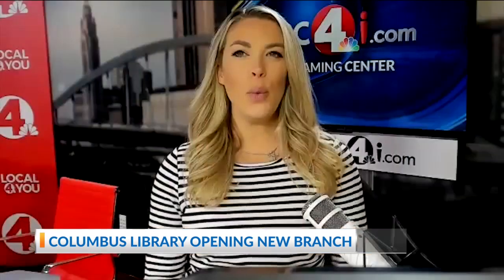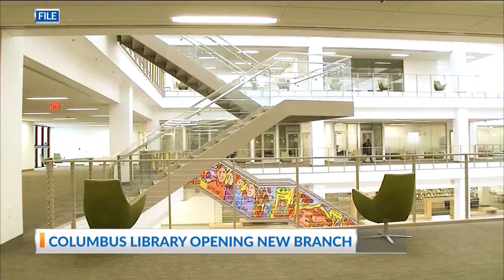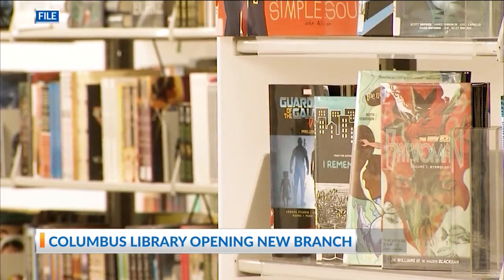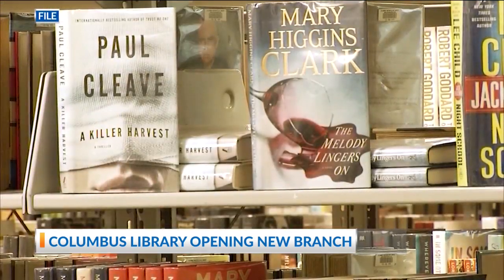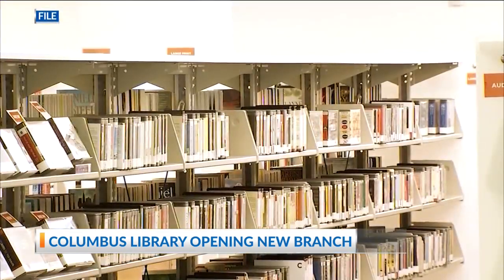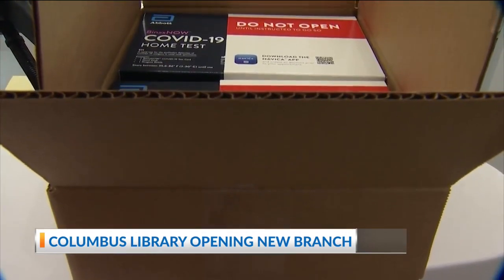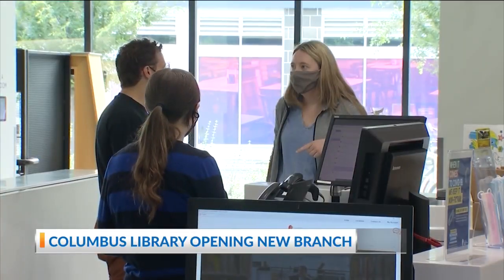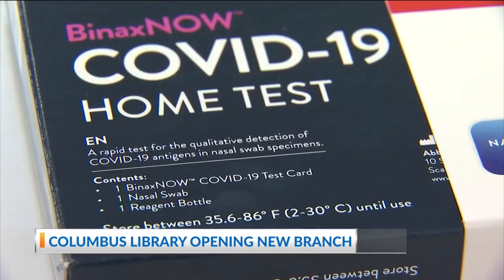Hattie Hawkes Interview: Columbus Library